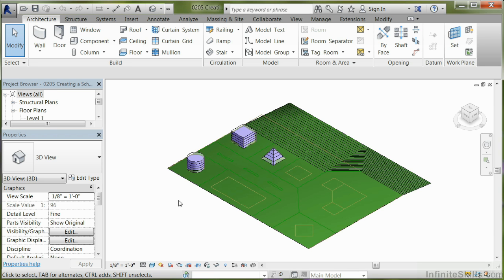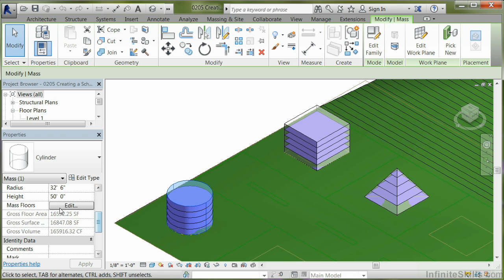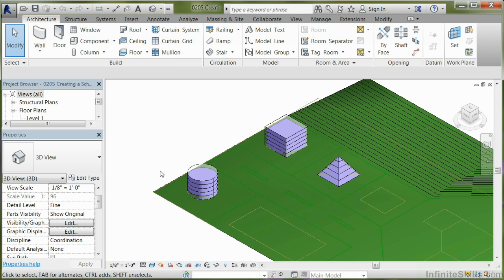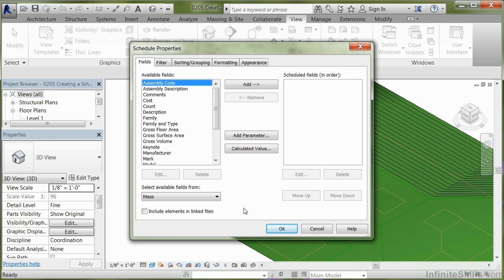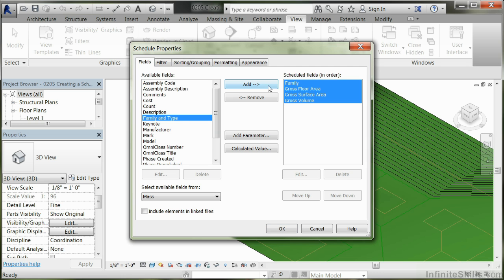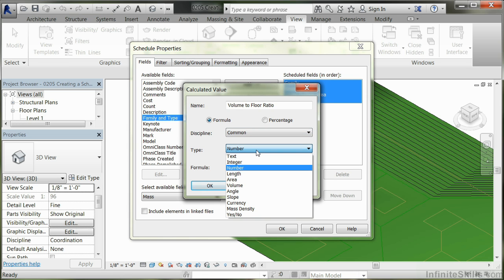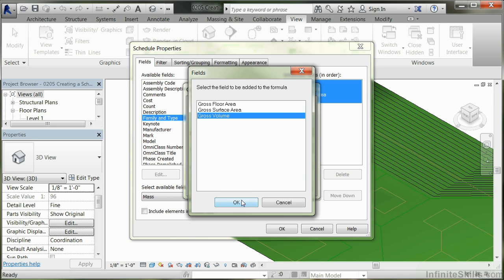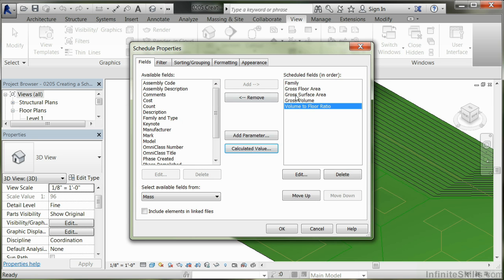Massing with Revit Tutorial | Creating A Schedule For A Mass Element Study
Want access to all of our Revit training videos? Visit our Learning Library, which features all of our training courses and tutorials

More details on this Massing with Revit training can be seen This clip is one example from the complete course. For more free Revit tutorials please visit our main website. YouTube